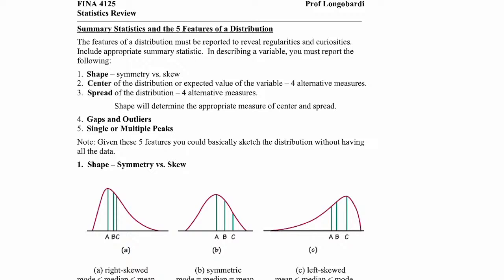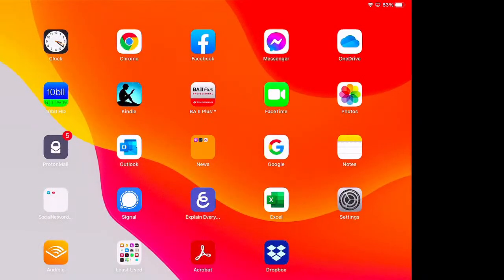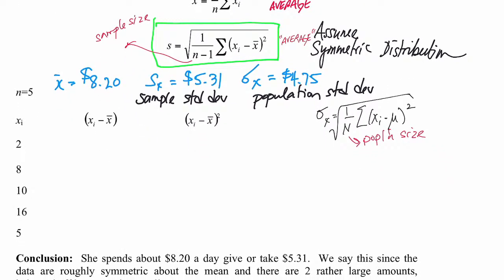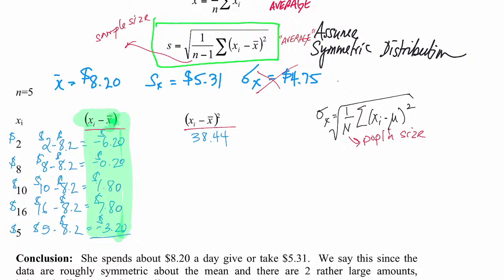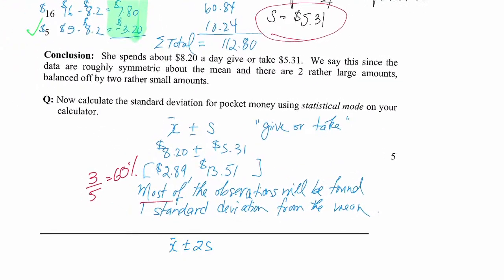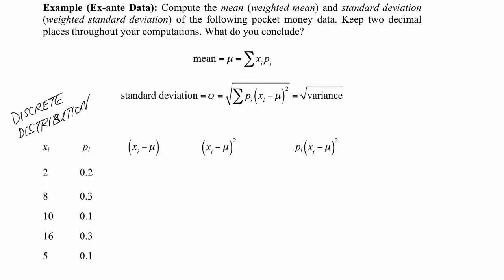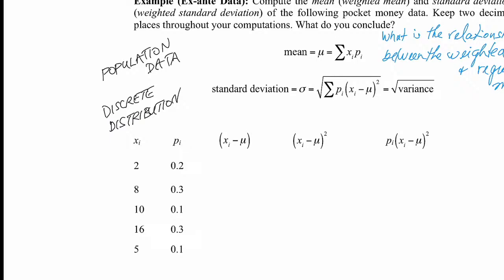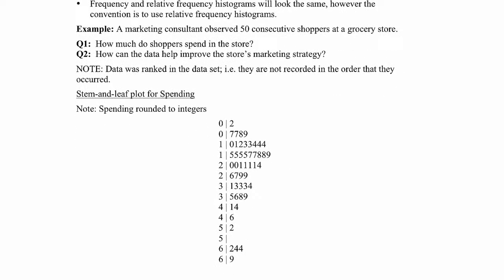FinaLongobardiLive - April 9, 2021 - Part II - 3PM Atlantic